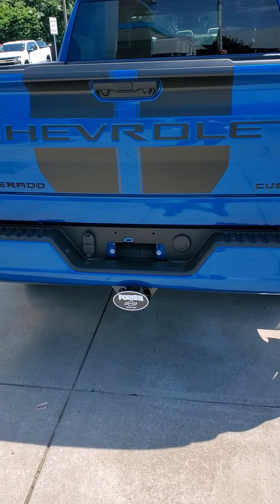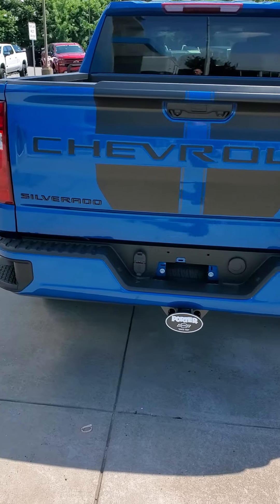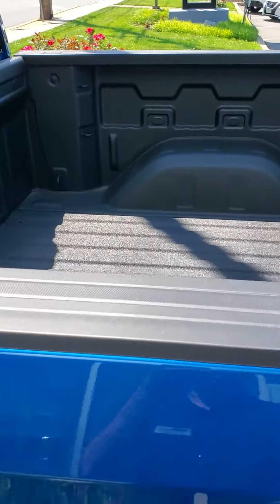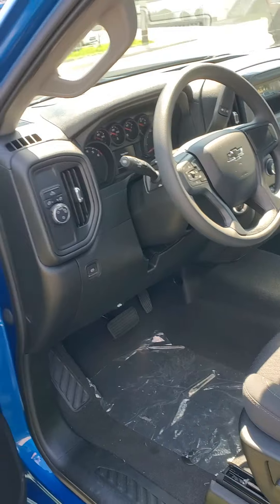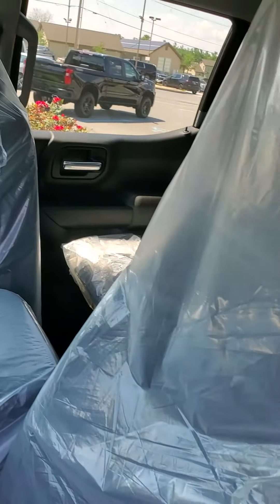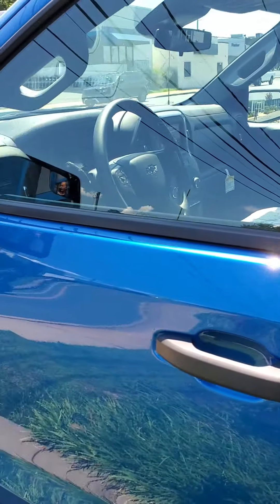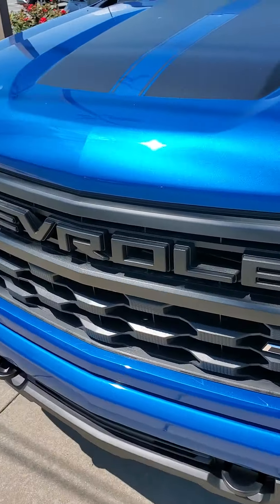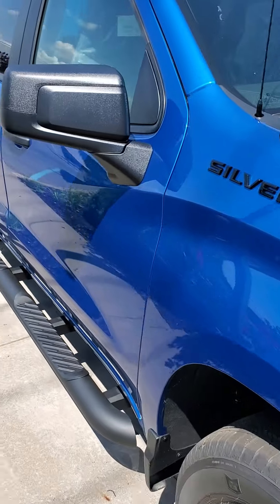Silverado crew cab from Dave Burgess at Porter